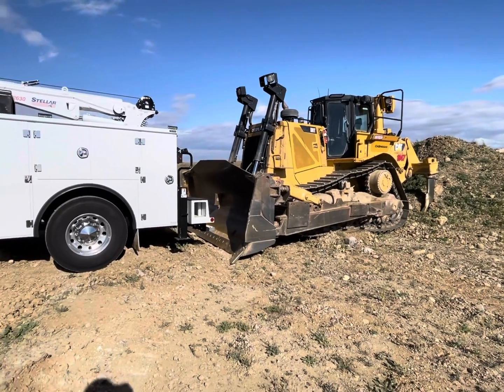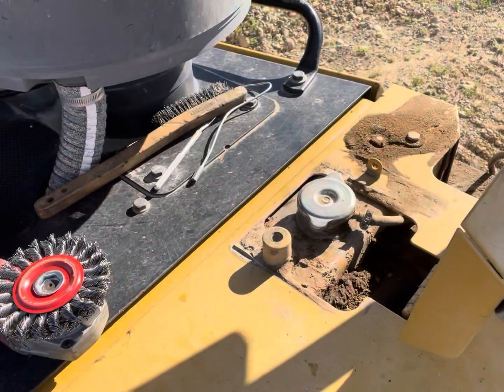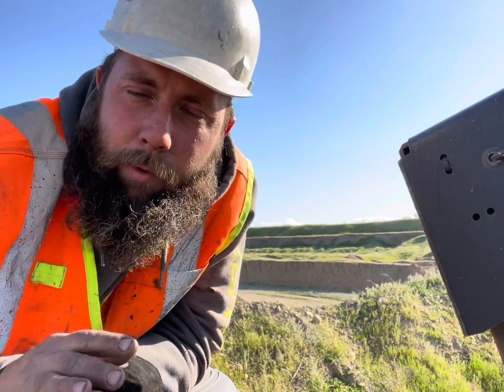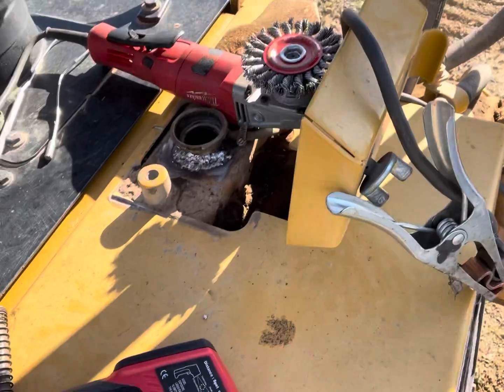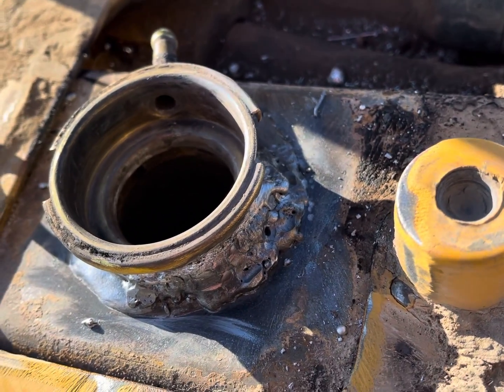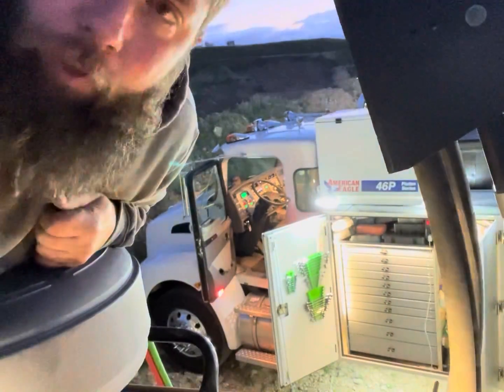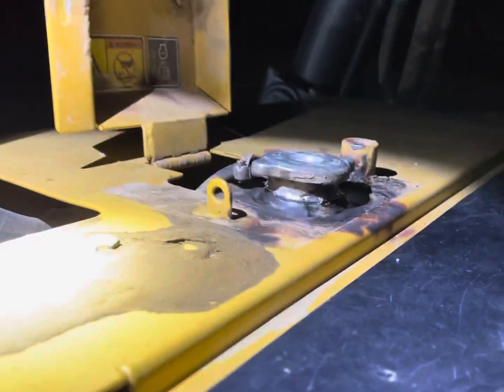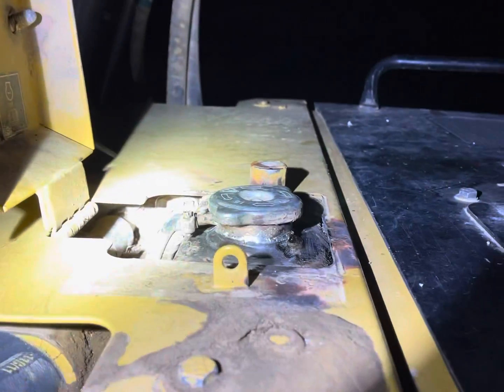CAT D8 Radiator Repair